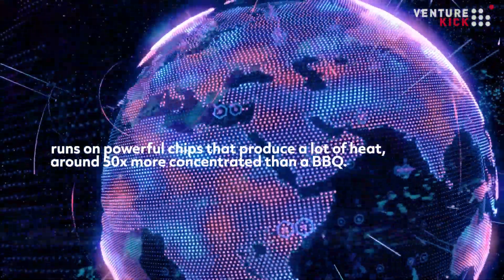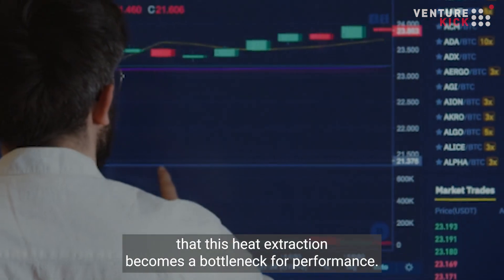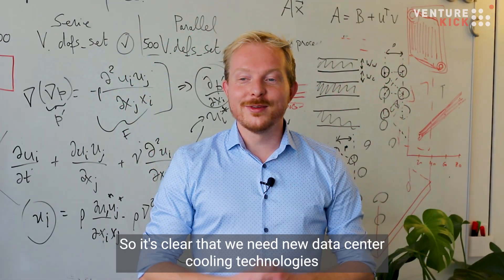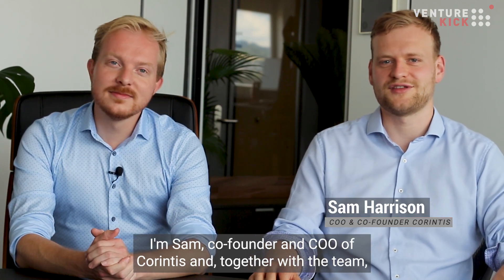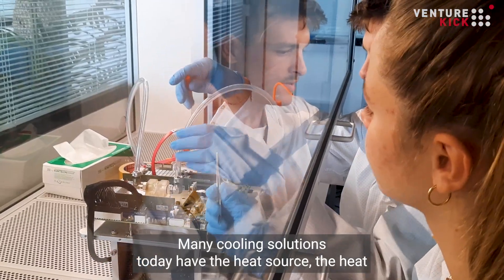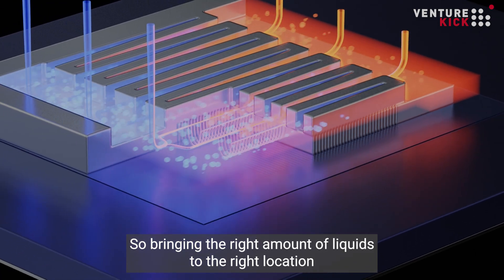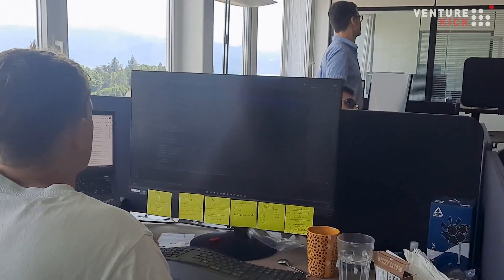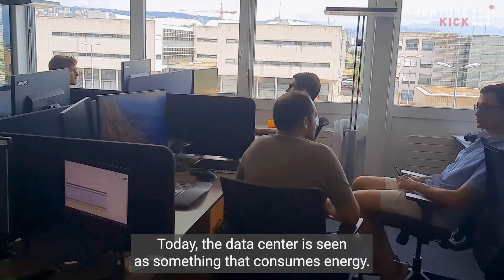Corintis: Enabling the computing of tomorrow with in chip cooling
Meet Corintis' CEO Remco Van Erp and CIO Sam Harrisson breaking the limitations of conventional cooling methods by offering micro-scale liquid cooling solutions that can extract 10 times more heat compared to the current leading market alternatives with over 50 times higher energy efficiency.

A Kickers' World interview series introduces some of the startups and entrepreneurs that have won Venture Kick's financial support and training.

Venture Kick: Up to CHF 1,000,000 to kick your startup.